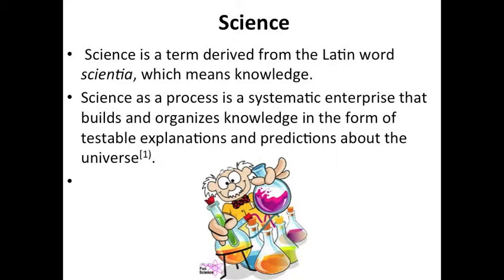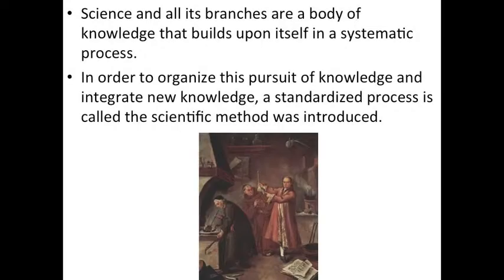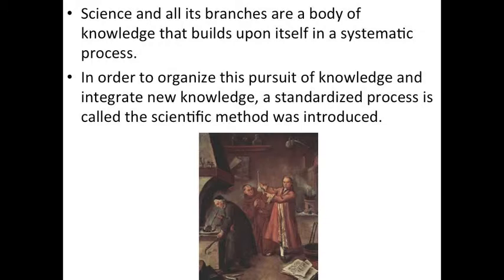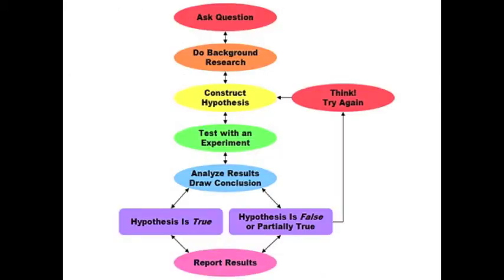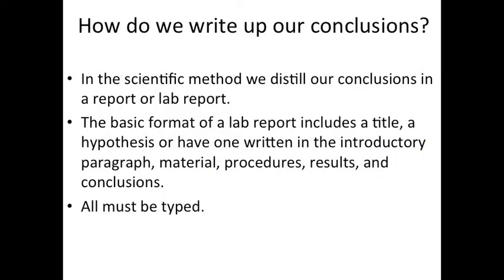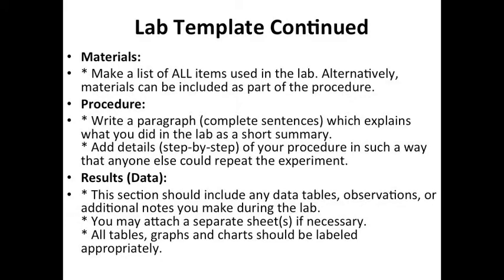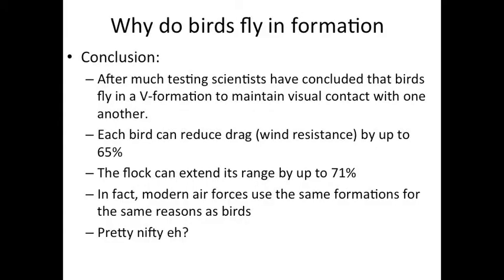The Scientific Method